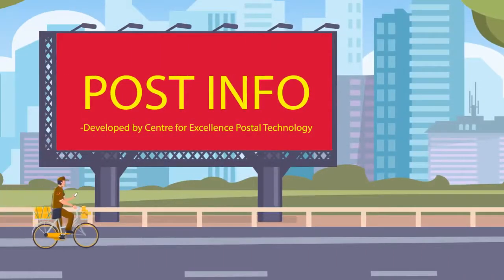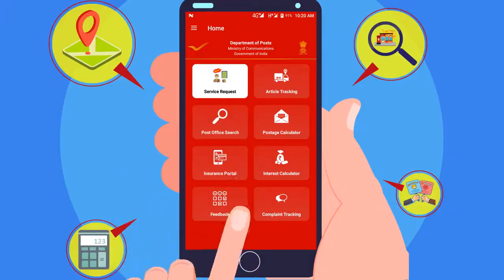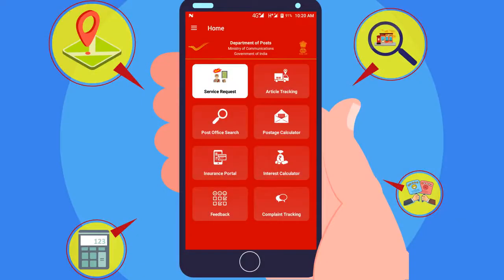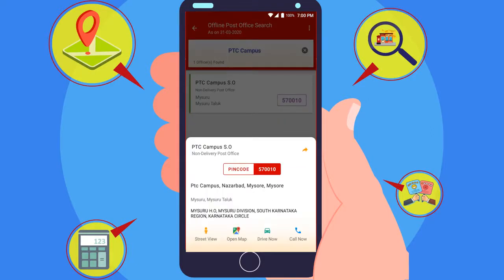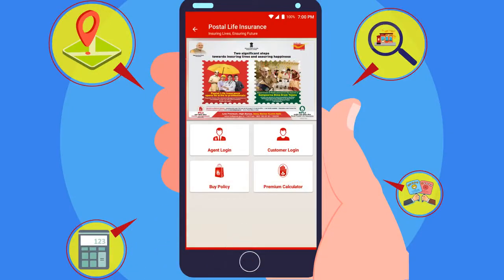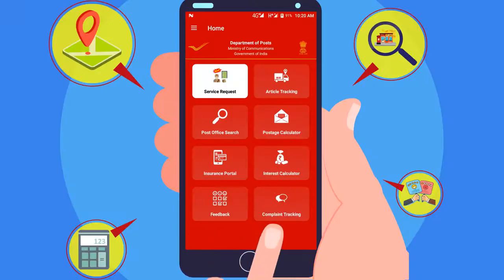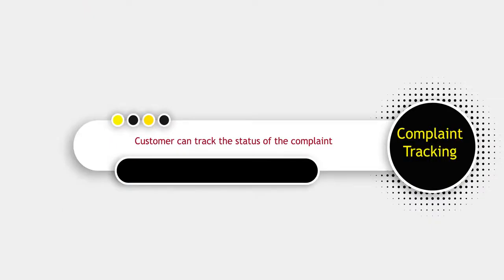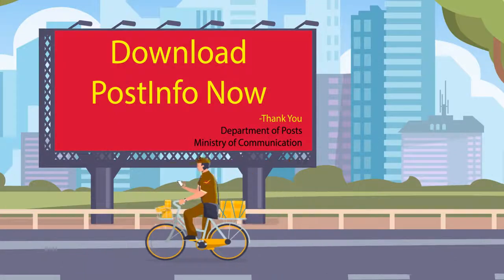Postinfo - India Post Official Application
PostInfo Post Office Mobile application which helps you to find the article, Interest rate of all schemes available in the Post Offices SB,RD, MIS, PPF, SCSS, SSA, TD - 1 year, 2 years, 3years and 5Years. KVP and NSC -calculation of maturity values in a second. The best investment calculation mobile application for customers and also for Postal Officials
Usage of Application is clearly explained in the video. Customer Request option is also enabled for made payment through door step.

Article Weight calculation and Post Office pincode Search, Postal Life Insurance and Rural Postal Life Insurance Premium, bonus and maturity amount calculation is added in the application - PLI/RPLI

One Stop Application for Postal Schemes and Services.